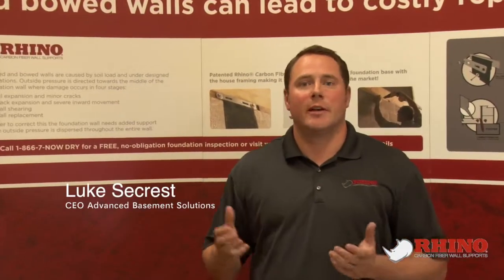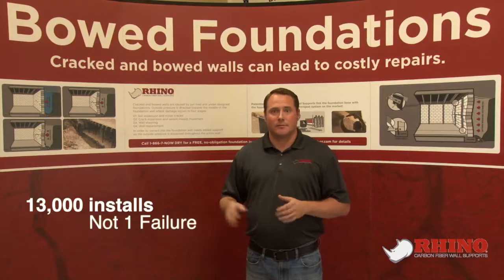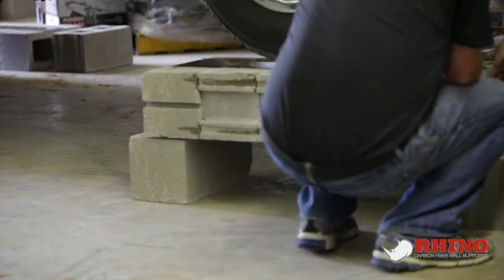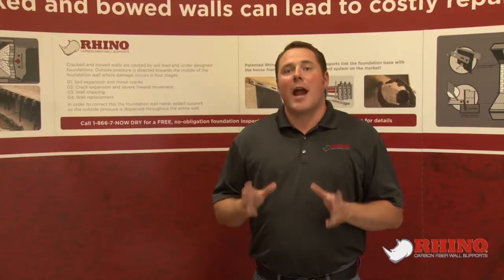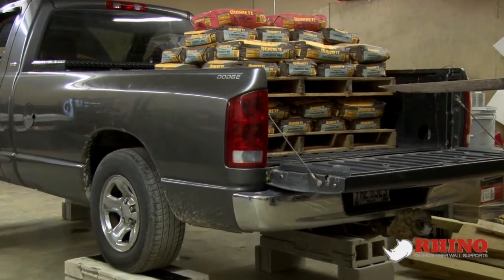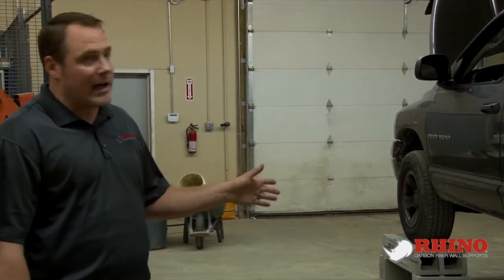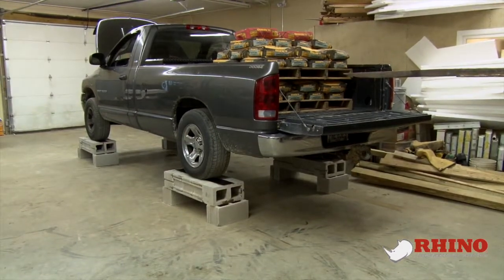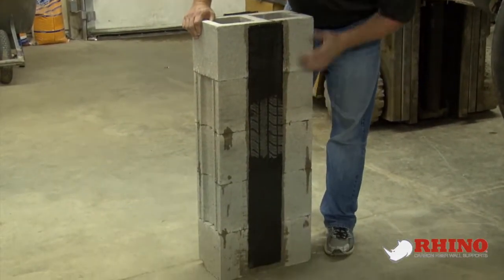Rhino Carbon Fiber Concrete Block Strength Test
Here was show you how STRONG Rhino Carbon Fiber© is by a series of strength tests.